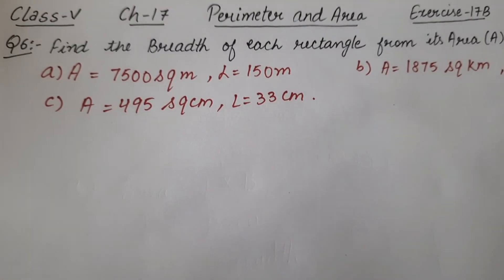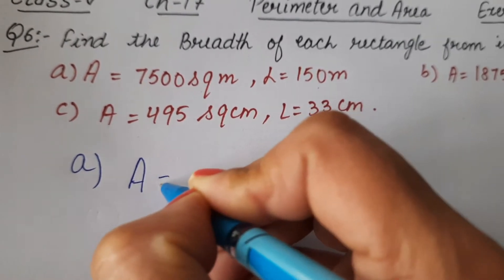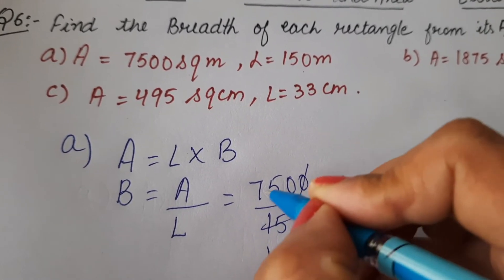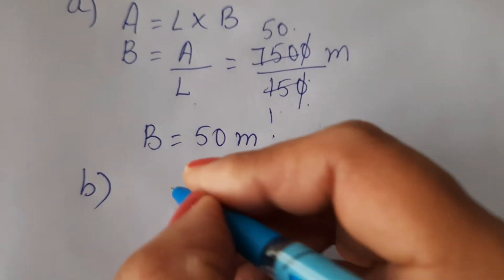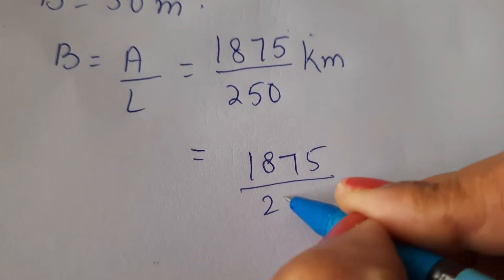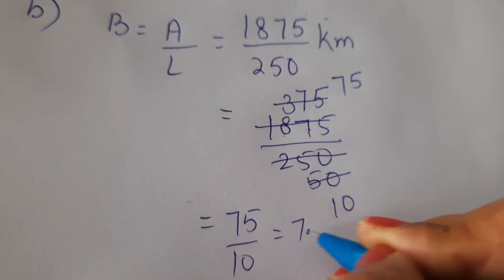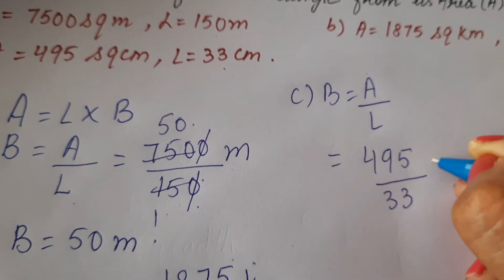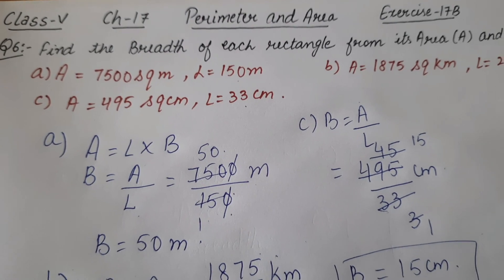Class-V, Ch- 17 , Ex.17B , Q - 6